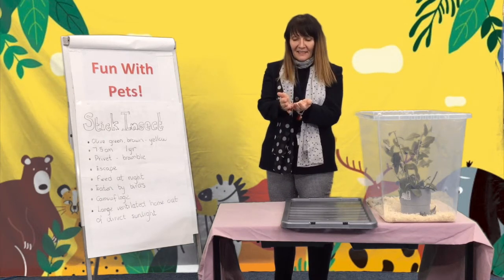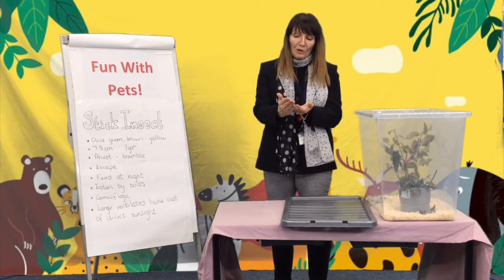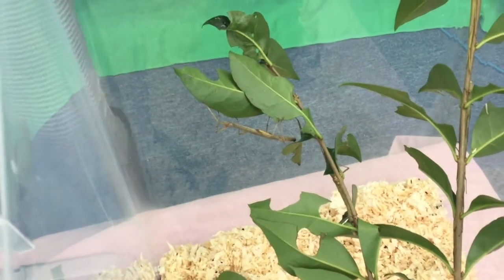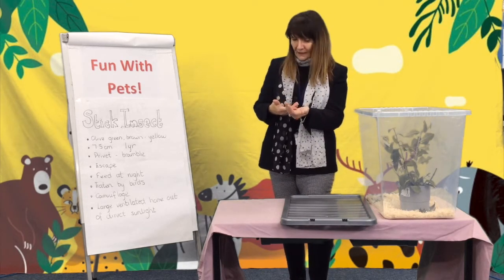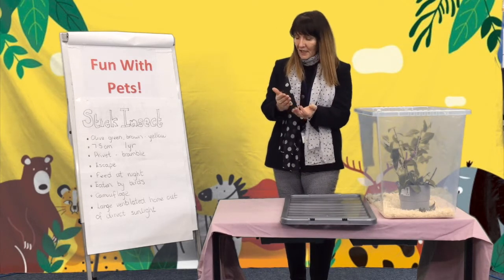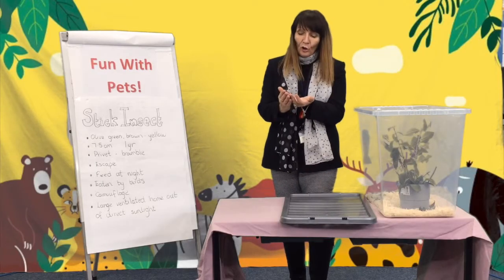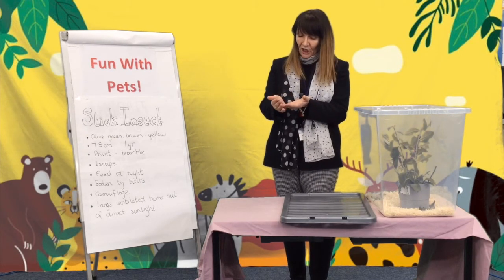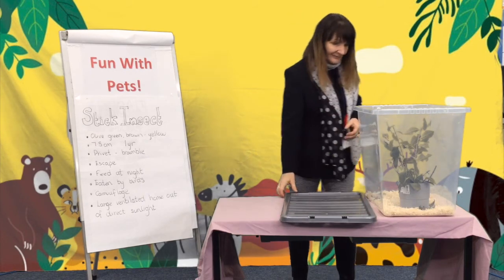Fun with Pets - Stick Insect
Ms Harris shares with you interest facts about the Stick Insect.